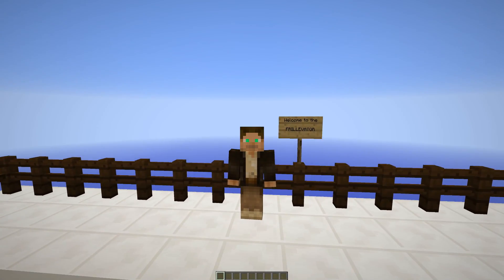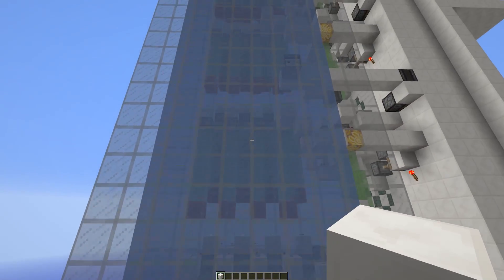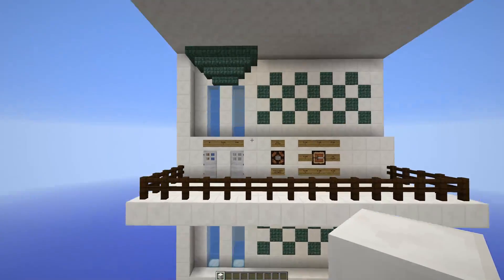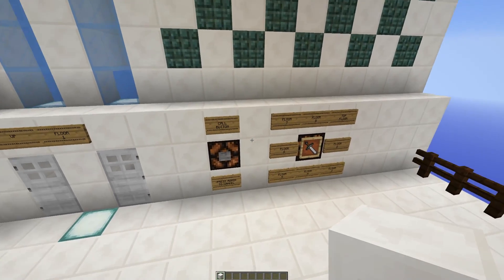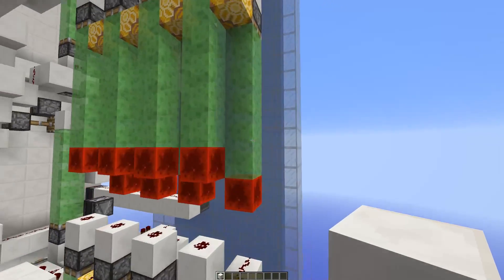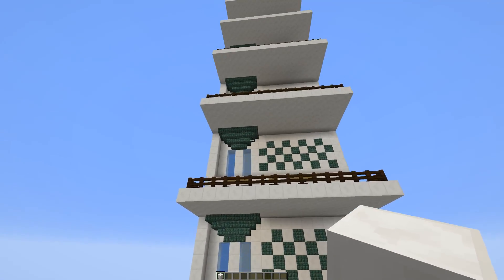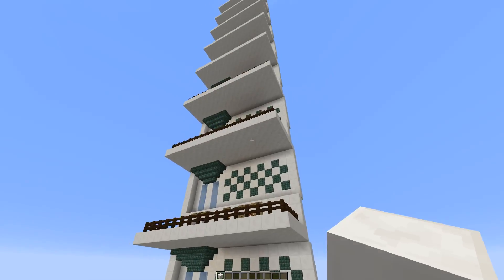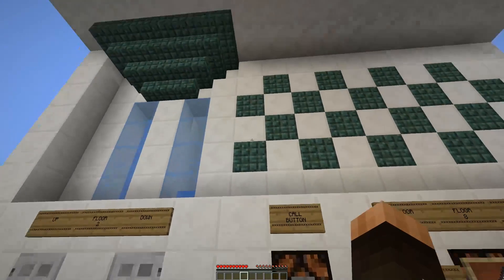✅ Minecraft Version VI 1.13.1 Multi Floor Bubble Column Elevator Preview.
This is the last version of the Bubble Column, multi Floor, two way Elevator for 1.13 and 1.13.1. For a while at least :)

Thank you one and all for all the comments and suggestions and please feel free to download the world download from my website. You'll find it in the downloads section

Bubble elevators in Minecraft 1.13 are a great way to go up really quickly. You can have just one bubble column with soul sand at the bottom to go to the top.

Bubble column elevators are great to put in buildings or to get back up if you've been mining.